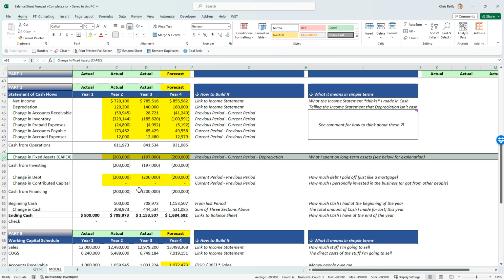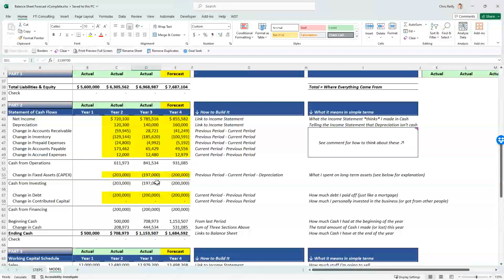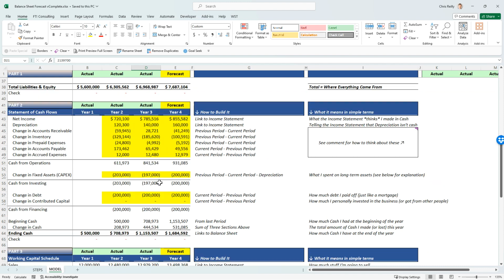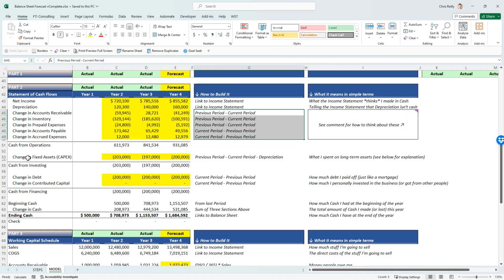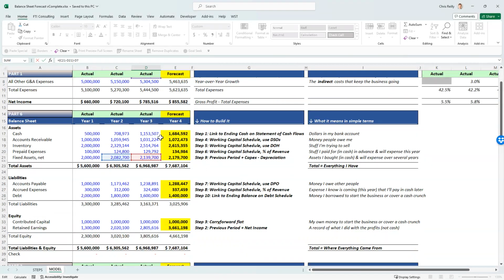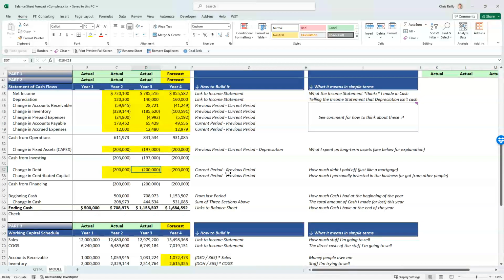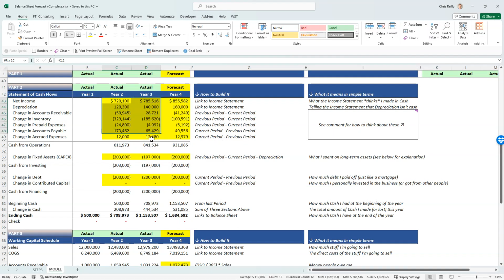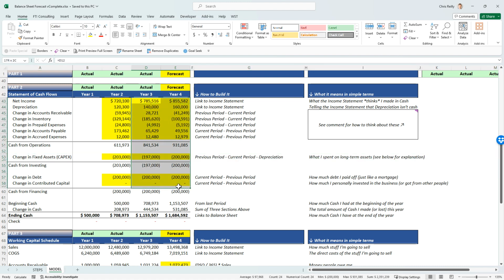Number One Issue with Three Statement Modeling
In this video, I discuss the number one issue I see with three statement modeling, which is using the statement of cash flows to reverse engineer the balance sheet. I explain why this approach is prone to error and circularity. Instead, I recommend using the statement of cash flows to reference the information already present in the income statement and balance sheet. By doing so, you can avoid manual data entry and ensure accuracy in your financial modeling.

A couple ways to get to know me better⤵️

Check out my Financial Modeling Courses as featured on Wall Street Prep and the Wharton Online Private Equity Certificate Program

—Chris